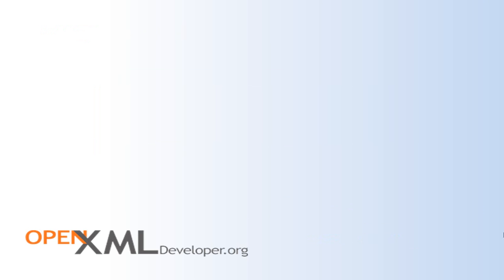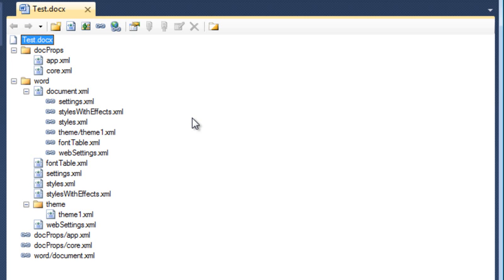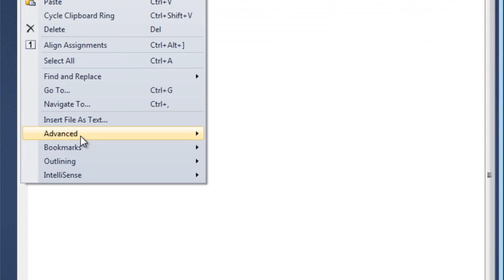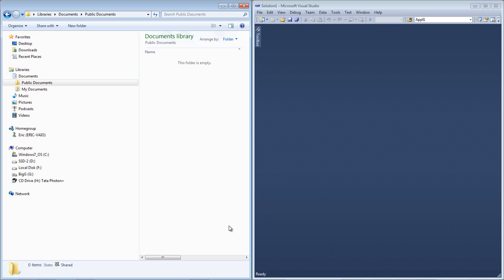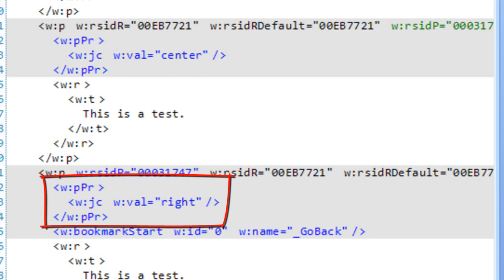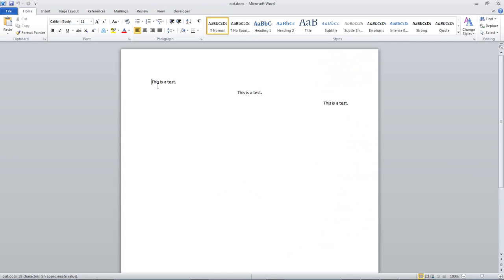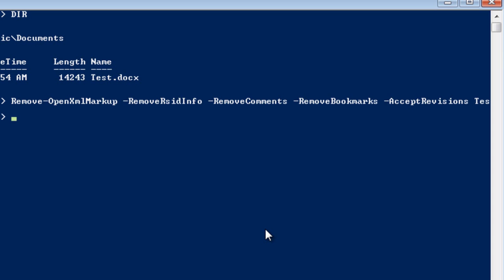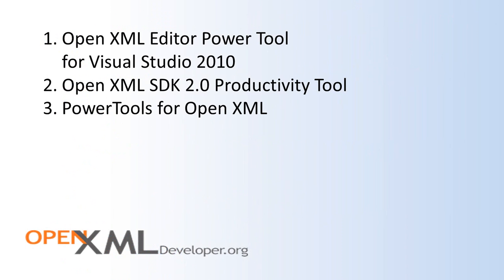Getting-Started-Tools.wmv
Introduces the three most important tools for Open XML development - Open XML Package Editor for Visual Studio, Open XML SDK 2.0 Productivity Toolkit, and PowerTools for Open XML